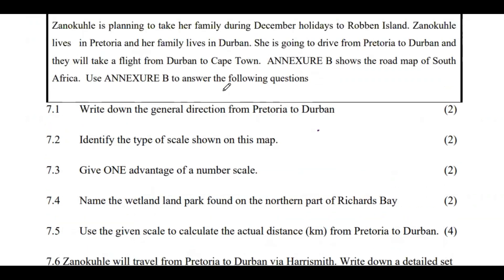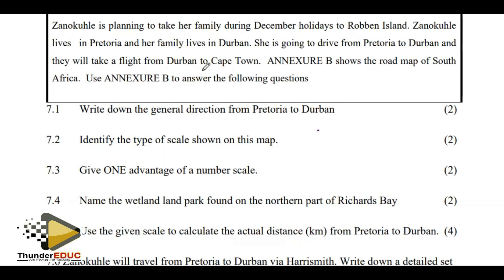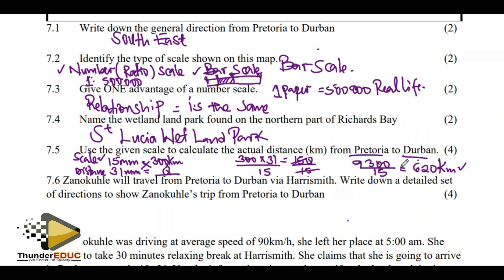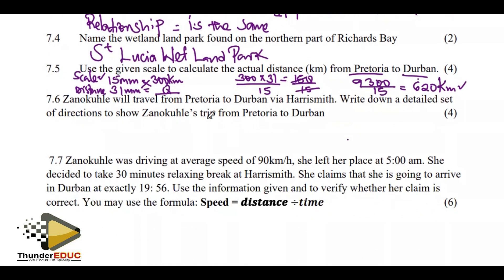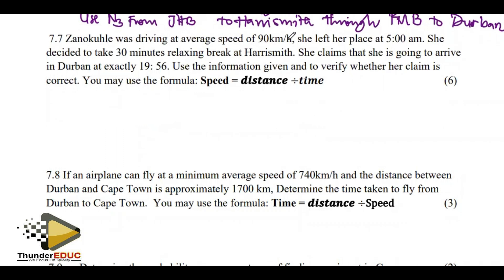GRADE 12 MATHEMATICAL LITERACY MORE QUESTIONS AND ANSWERS: THUNDEREDUC